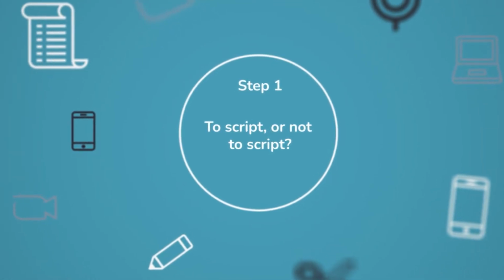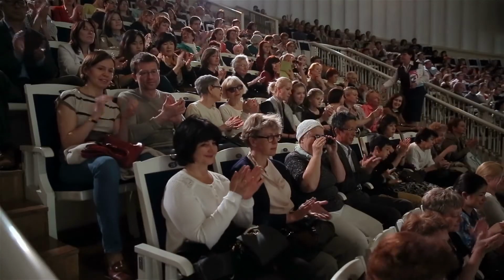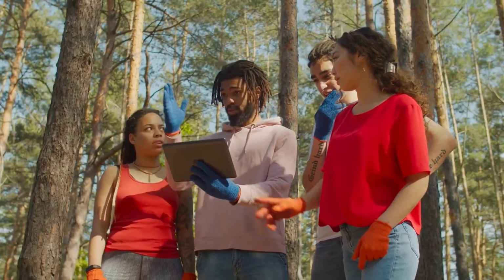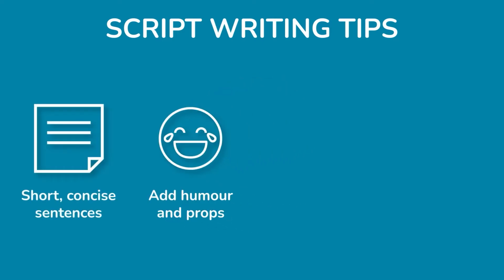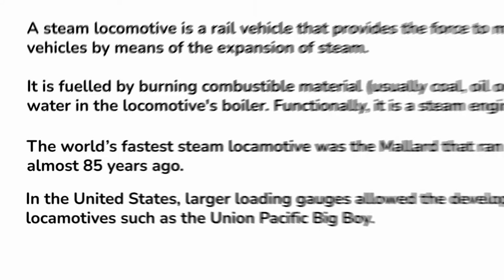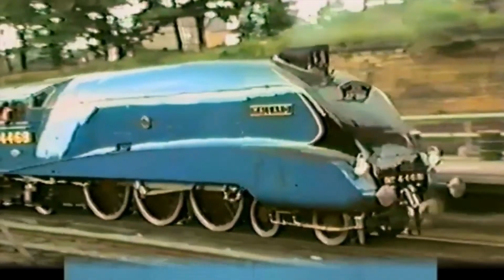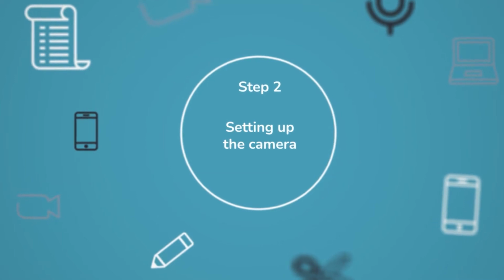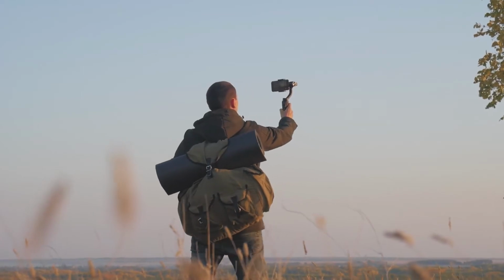How do I create great video content using my mobile phone?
In this video, we show how heritage organisations can film exciting and informative videos just by using their smartphone.